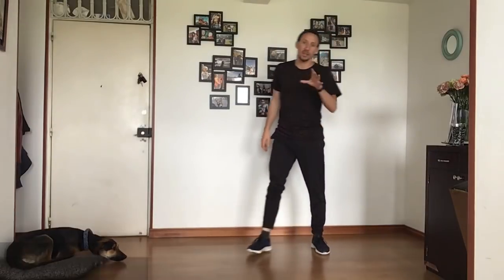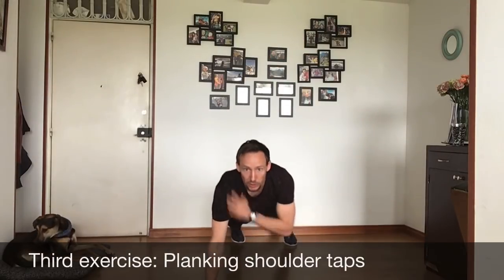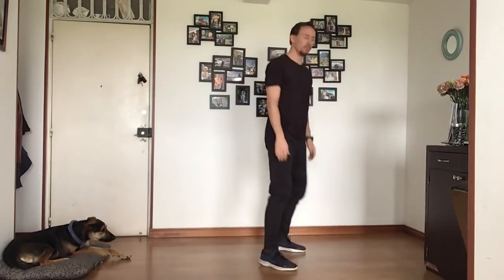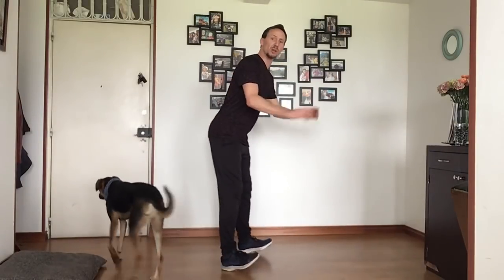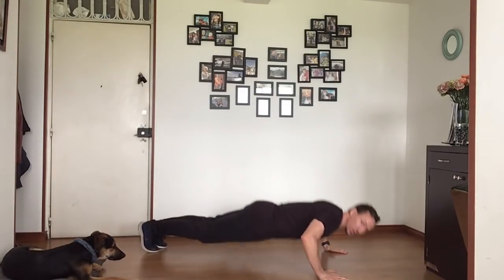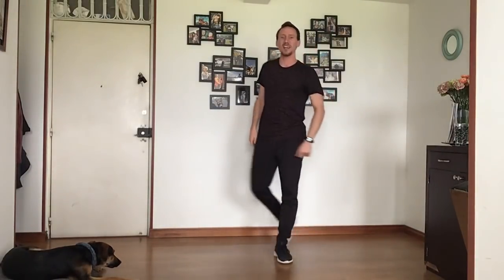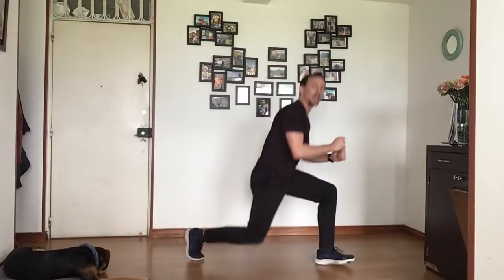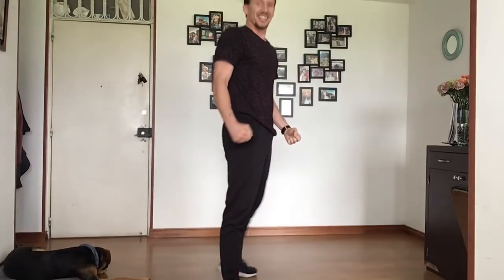Reto fisico 14 de Mayo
Starting HIIT training! Wake up the right way with this morning workout.